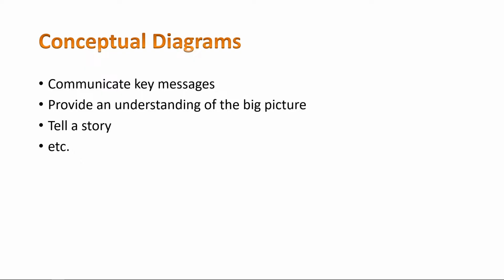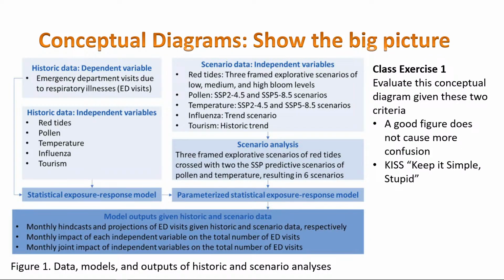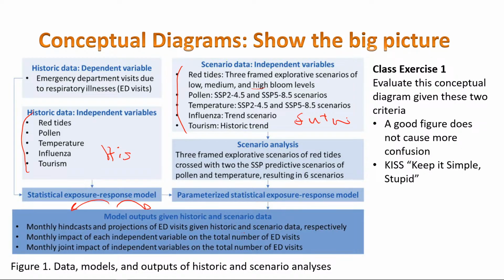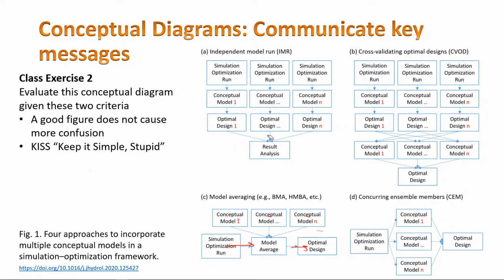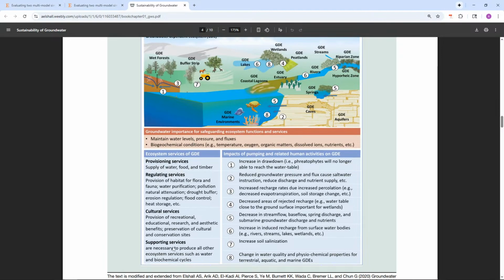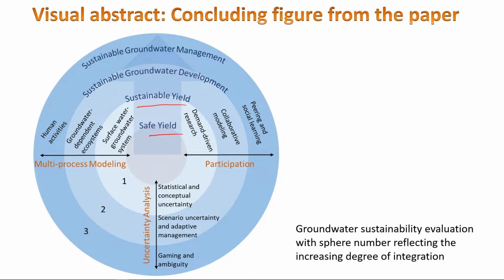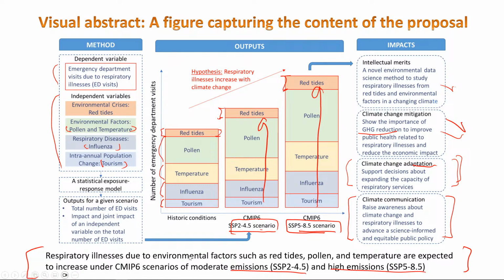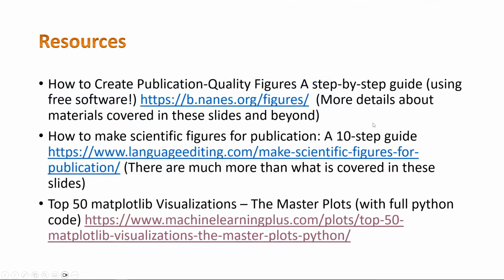Visualization: Conceptual Diagrams and Graphical Abstracts